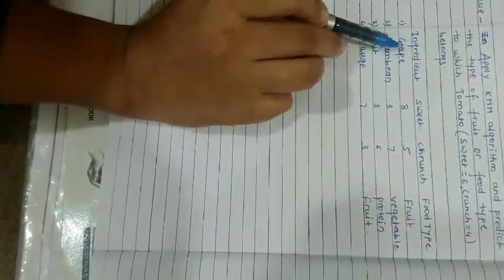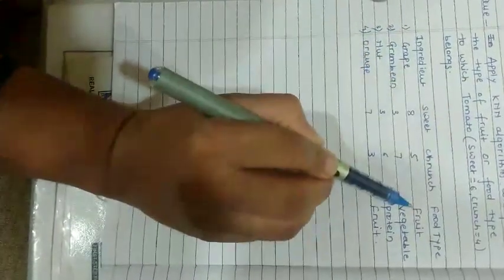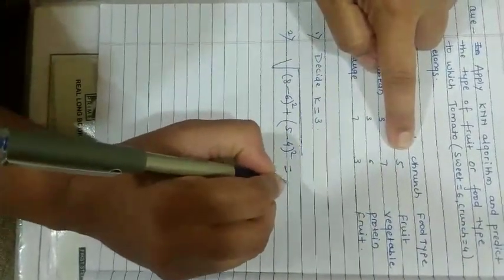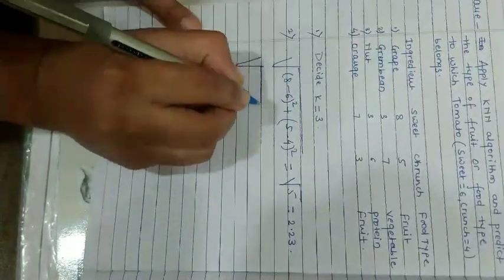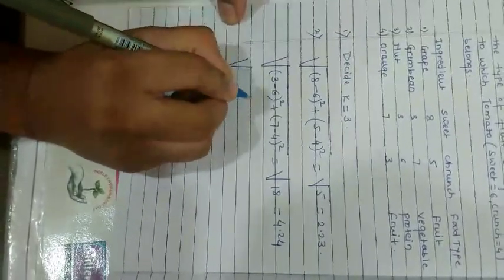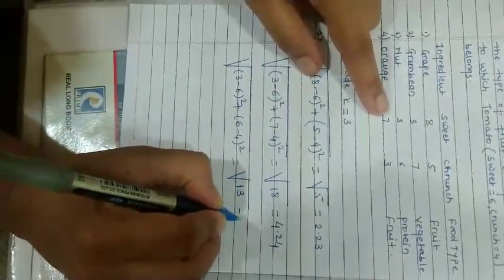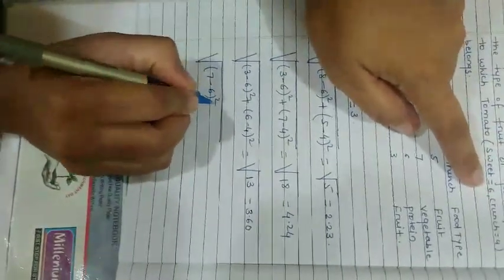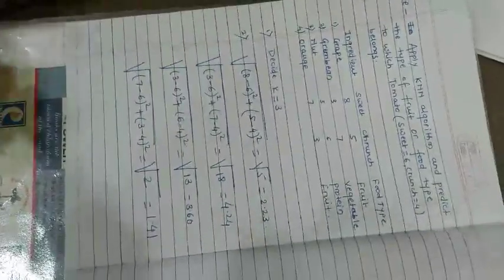KNN Example 2